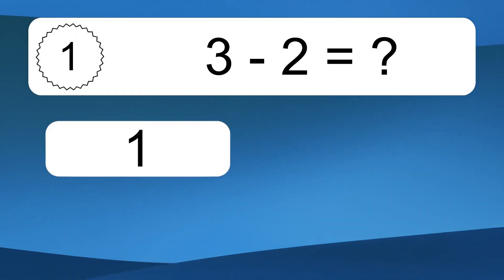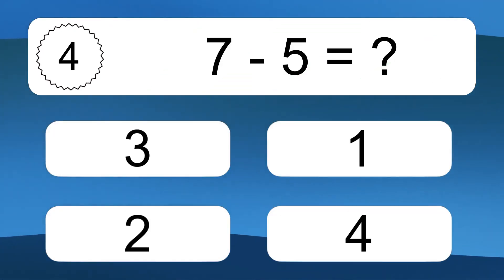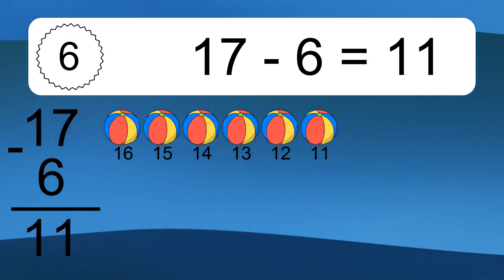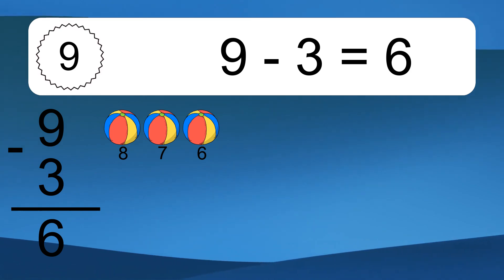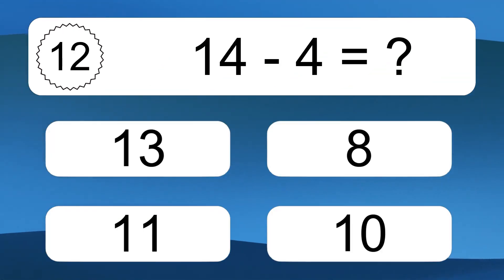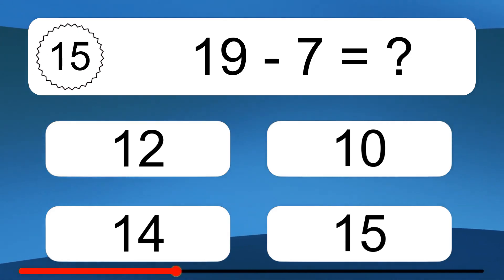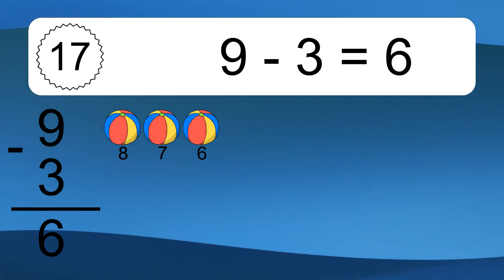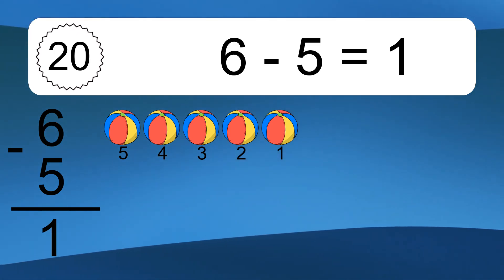20 Subtraction Quiz Exercises for Kids: Numbers Up to 20